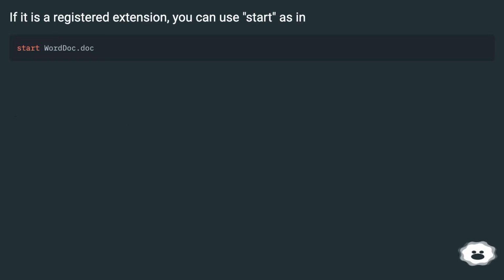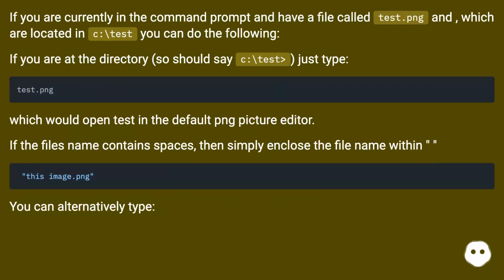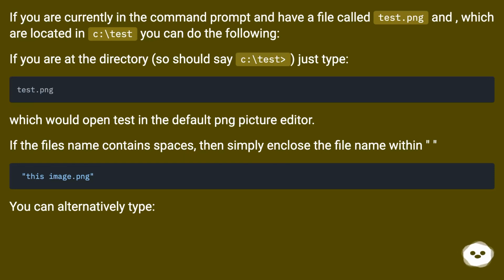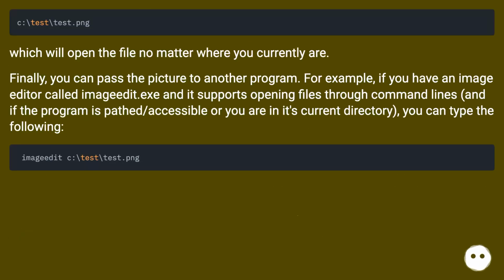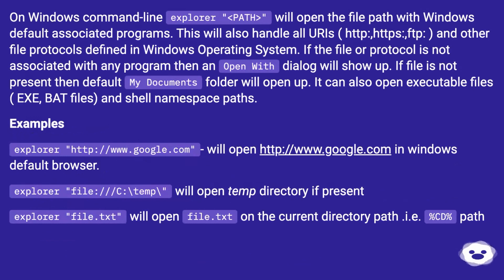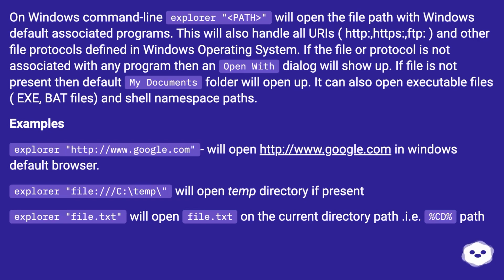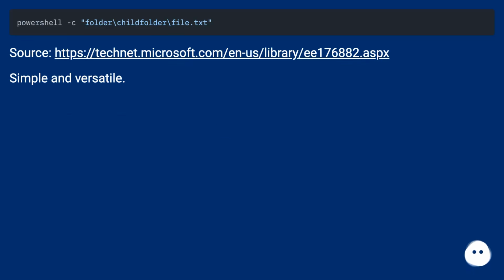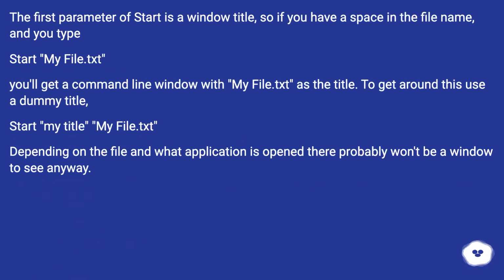Open file from the command line on Windows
Chapters
00:00 Open File From The Command Line On Windows
00:20 Answer 1 Score 70
00:34 Accepted Answer Score 68
01:31 Answer 3 Score 16
02:42 Answer 4 Score 5
02:59 Answer 5 Score 3
03:27 Thank you